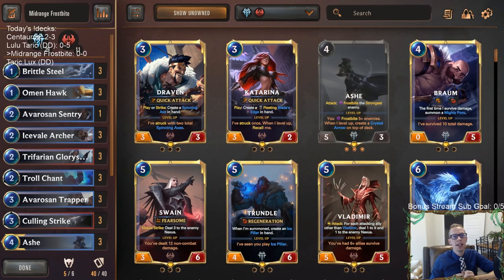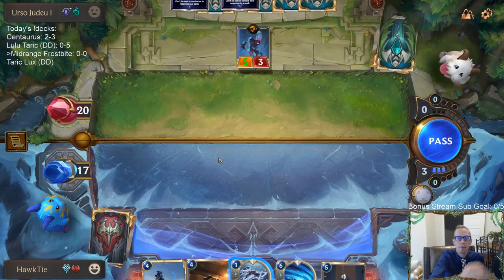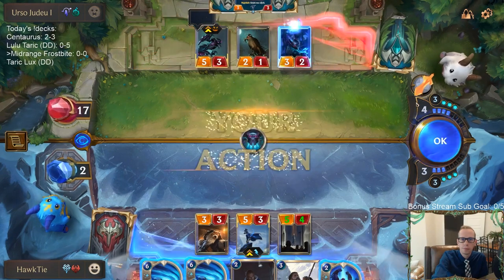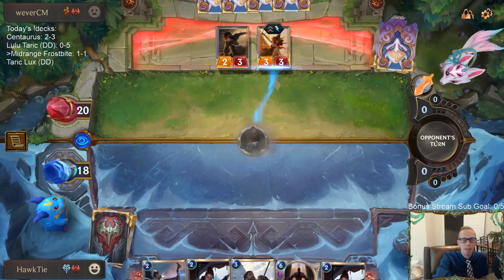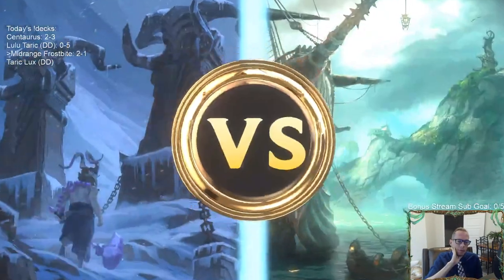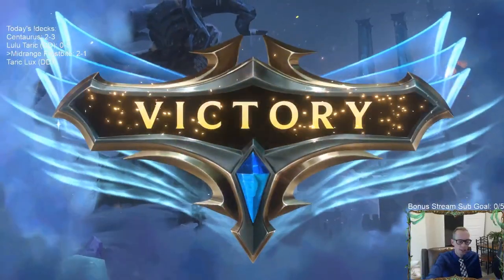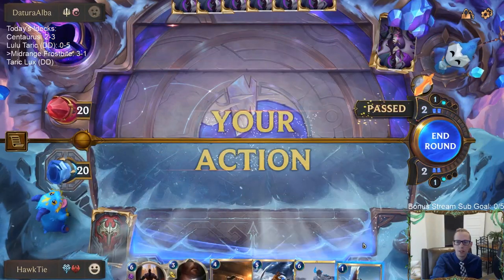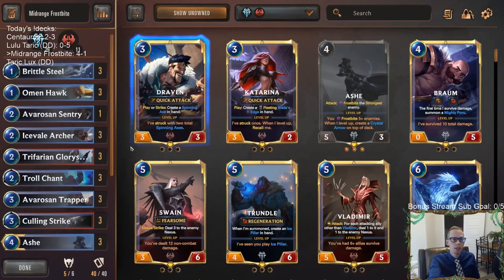Midrange Frostbite: The most underrated deck right now | Legends of Runeterra LoR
Legends of Runeterra Ranked deck: Midrange Frostbite
Code:
CEBQOAIBA4FRMHRGFEYAGAIDAQPSCAIDAEBAGAIBAEVACAIDGUAQEAICAEAQCAID
Champions: Ashe, Sejuani